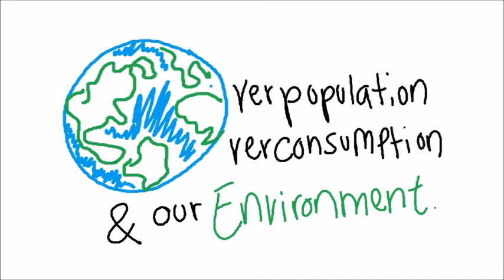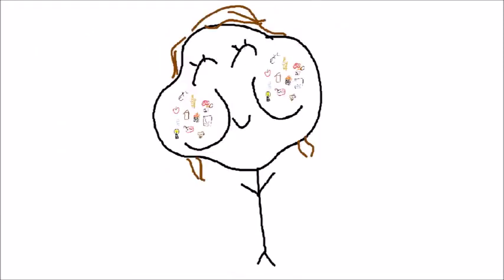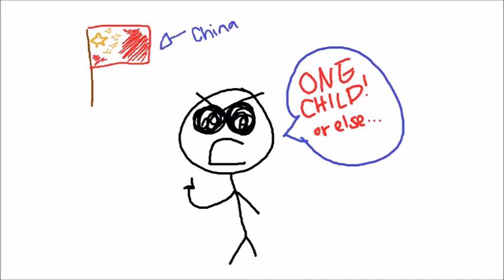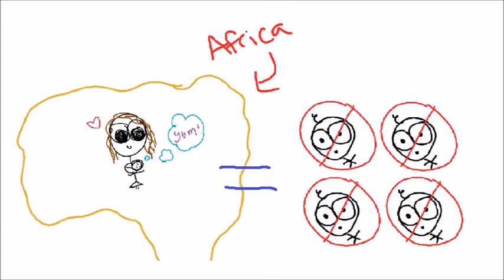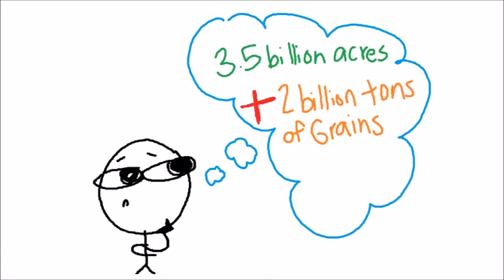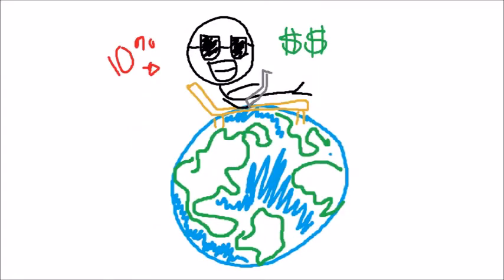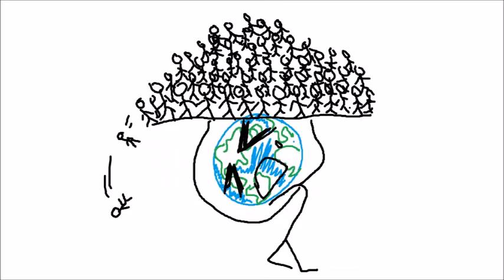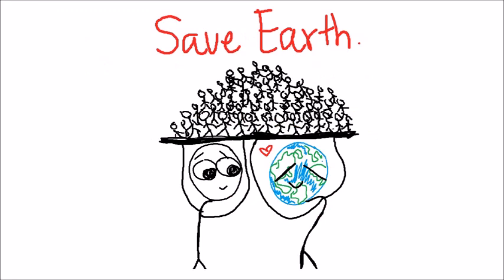Over-Population, Over-Consumption, and our Environment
Animated Video Project on Over-Population, Over-Consumption, and the effect they have on our environment. The fourth animation slide was cut off for some reason--ignore. The rest are good. Enjoy! (: